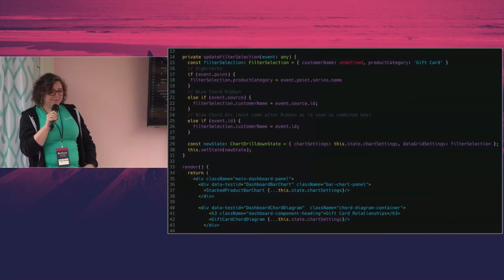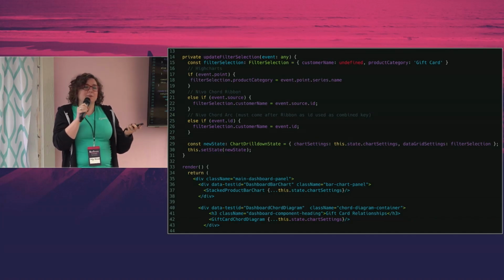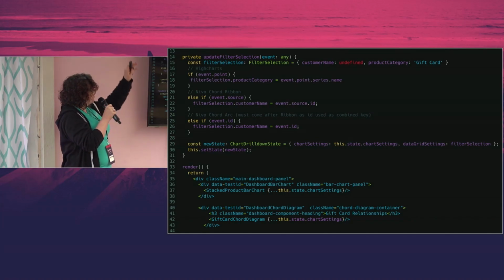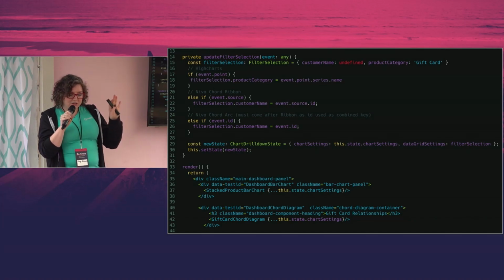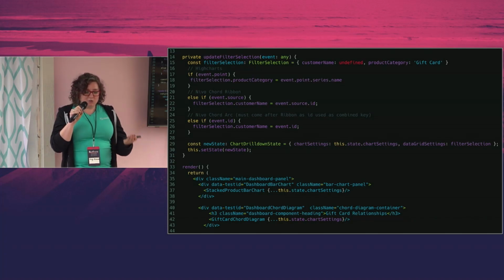HalfStack Thames 2022: Carly Richmond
Carly shared a series of data grid behaviour antipatterns that suggest it is not the right control for you and suggest potential charts or controls to improve the user experience along with examples written for React using libraries such as Recharts, Elastic Charts, Highcharts, Nivo and AG Grid.